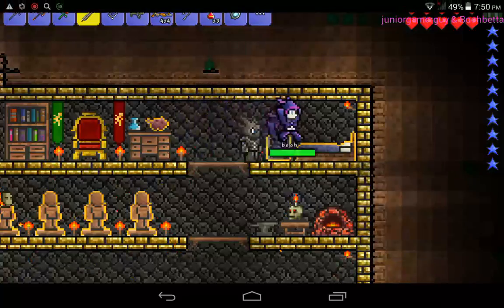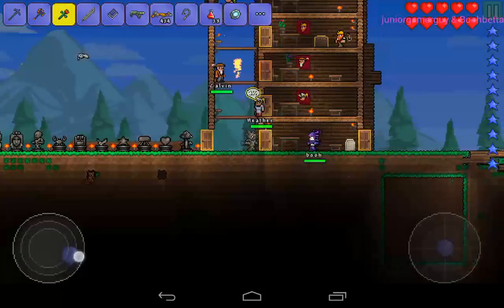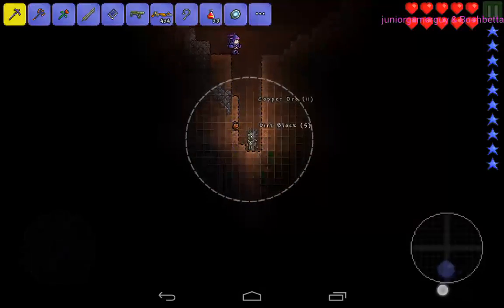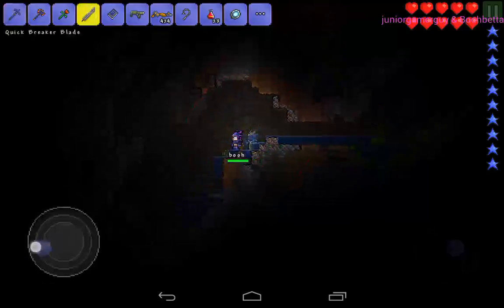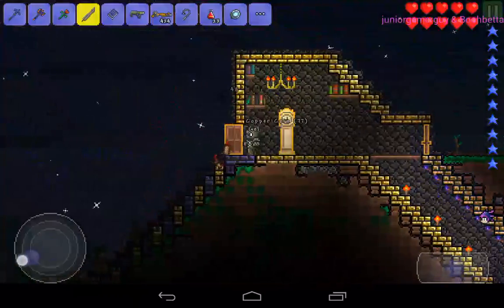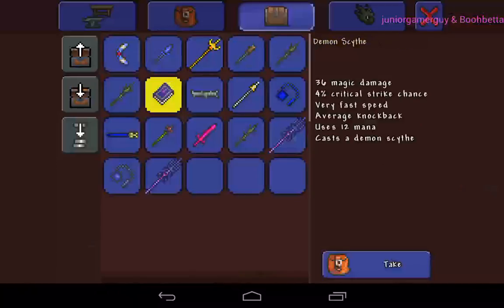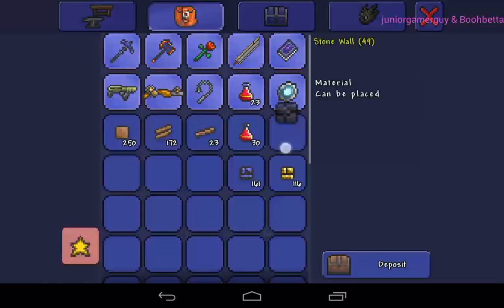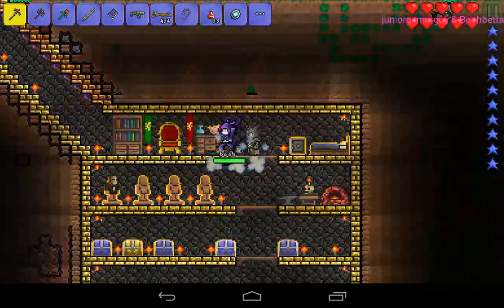Terraria - We got an upgrade... Ep4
Hello everyone,

This is James Reed the juniorgamerguy.  Thank you for visiting my channel and welcome to "Game Hard".

This is my survival series.  I play on minecraft pe, minecraft windows10 and minecraft windows java editions.

See you again soon and thank you for your support and while you are away remember to "Game Hard"!!!

James Reed a.k.a. juniorgamerguy

Down load minecraft PE and come play with me.